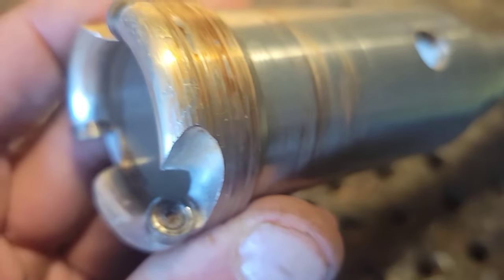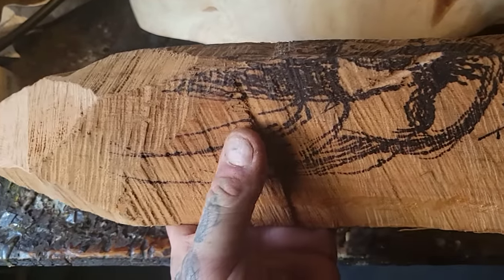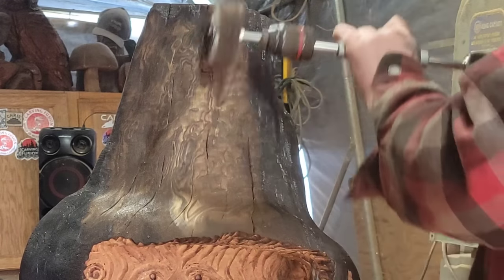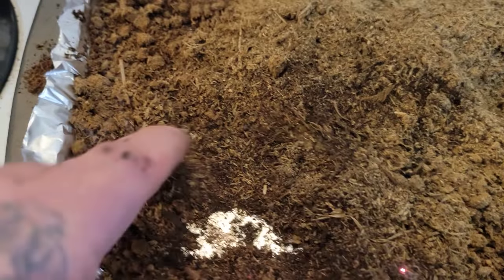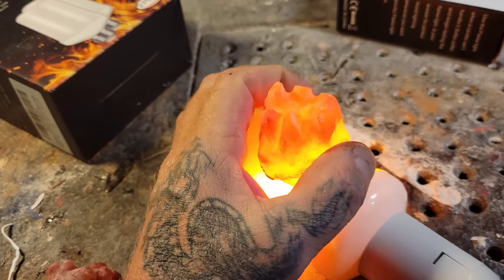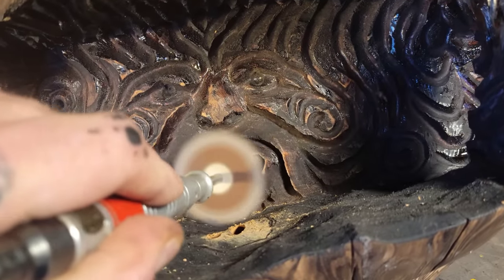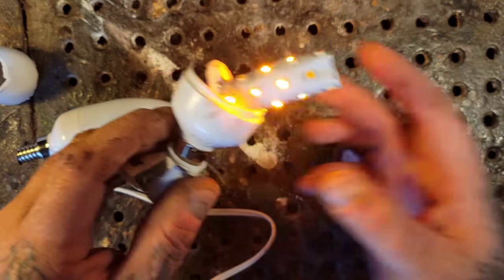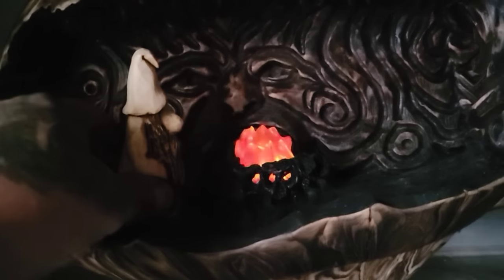Carving and crafting- A old OLD Cedar Burl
Carving something special on thos old Western Red Cedar Burl,
And crafting. :)

Kutzall
carving burs I use link,